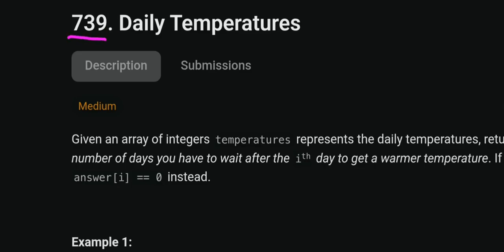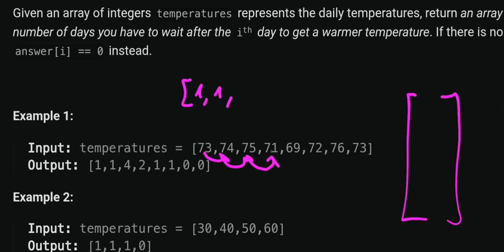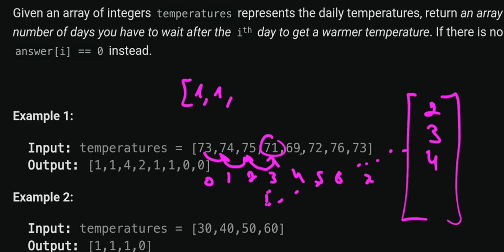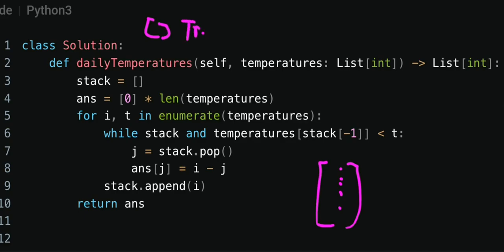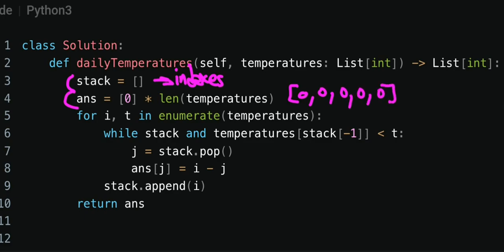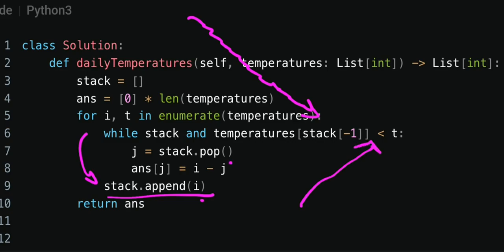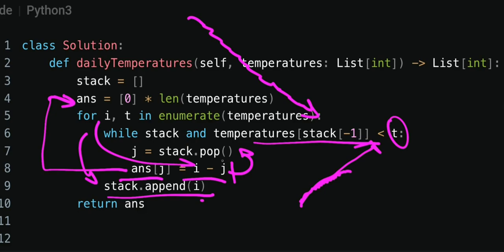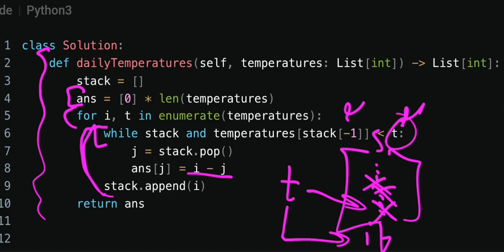Leetcode 739. Daily Temperatures - Medium